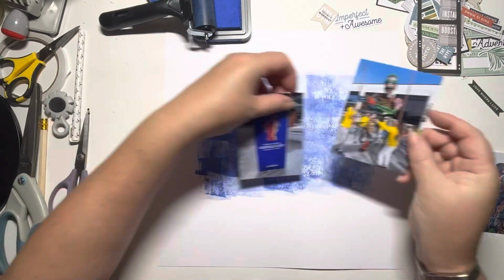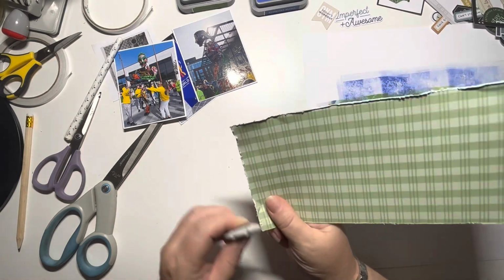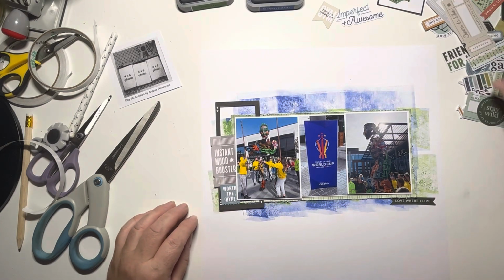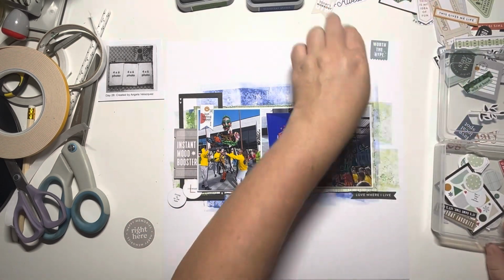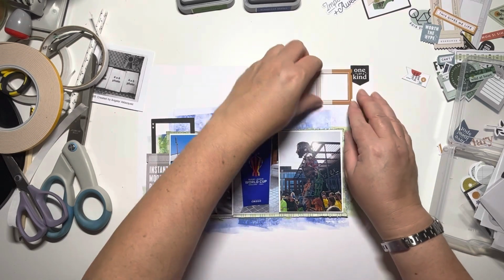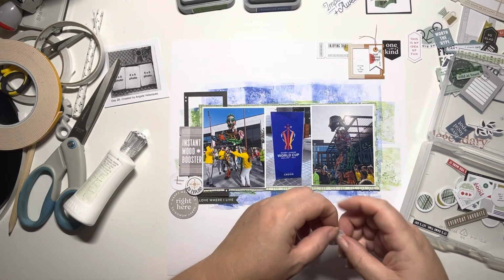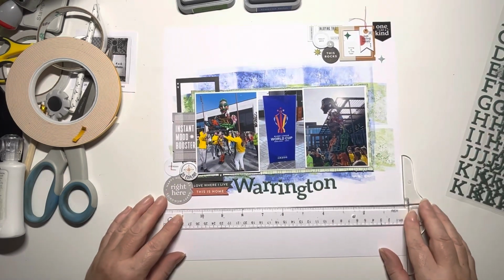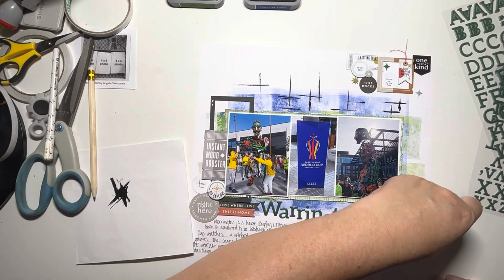Scrapbook Process Video #98 30dscbl10 - #28 Pinkfresh Studio Simply The Best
I'm thrilled to be joining in on Christie's 30 Days of Sketches round 10. Today's sketch is by Angela Velazquez and I'm using it to document a recent trip up to Warrington to see the Giant Puppet commissioned by our council to commemorate the start of the Rugby League World Cup. I've used the new Pinkfresh Studio "Simply the Best" collection to do this

Lots of people are joining this fabulous hop created by Christie's Beautiful Life and Christie has created a playlist where all the creatives can add their videos. Be sure to check it out here:

This is also created for Pinkfresh Fridays, the brainchild of my lovely friend Joanne Bartell where a group of YouTubers get together to create a project using all things Pinkfresh

Here are the links to the wonderful people joining in on the Pinkfresh Friday hop: